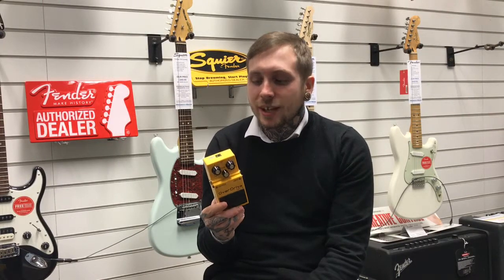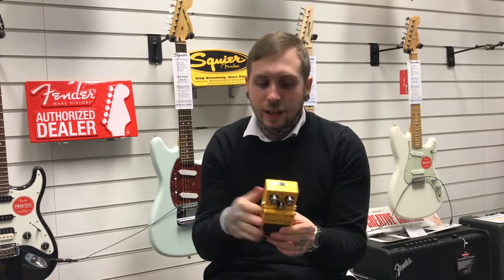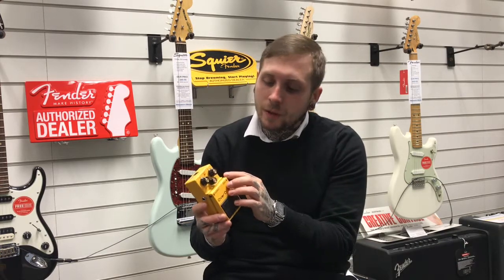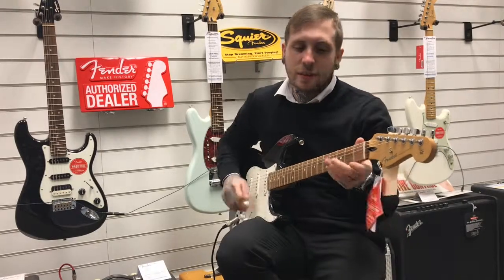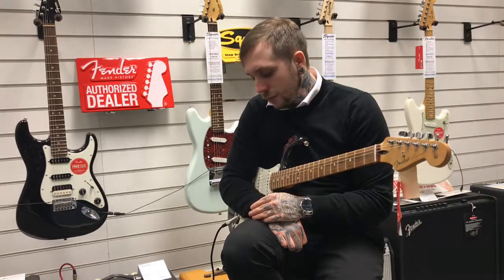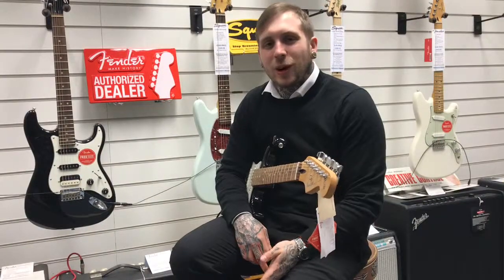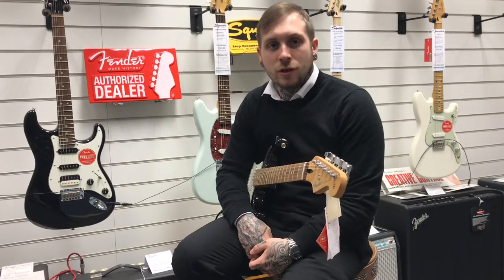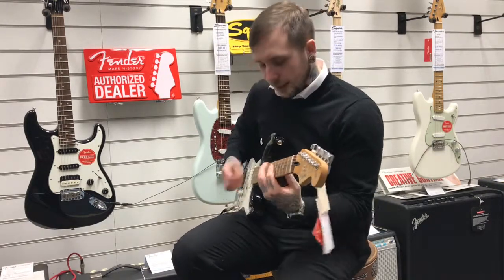Boss OD3 Overdrive Pedal Review- Rimmers Music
Boss OD3 Overdrive pedal review video featuring Andy at Rimmers Music Bury Store.
He loves Boss pedals!